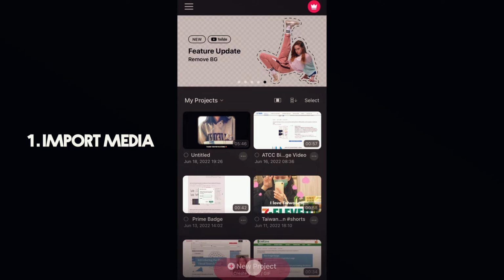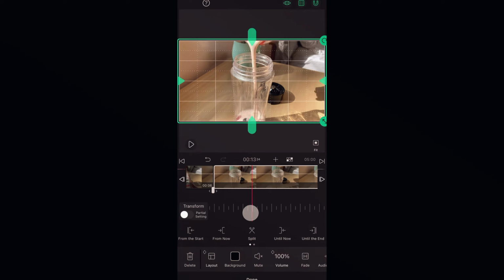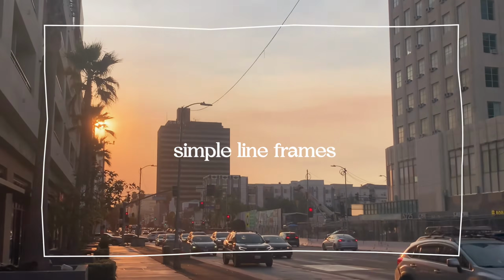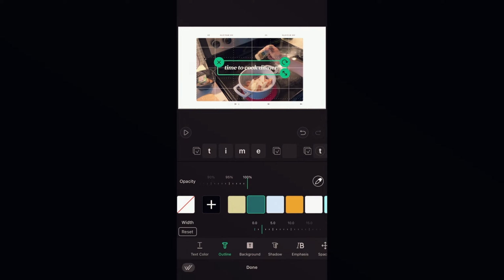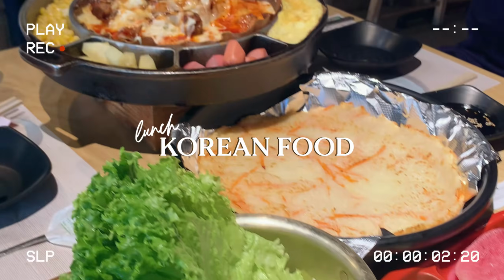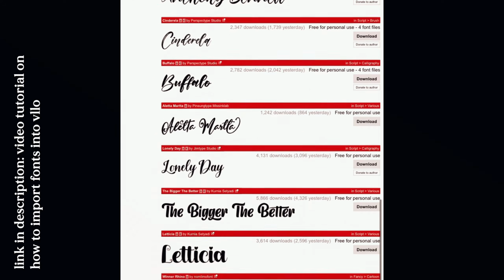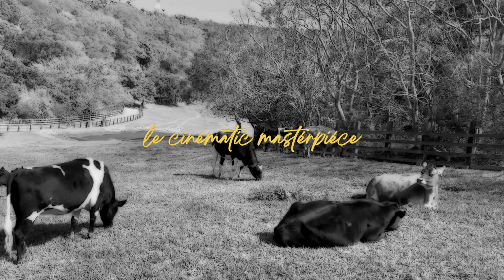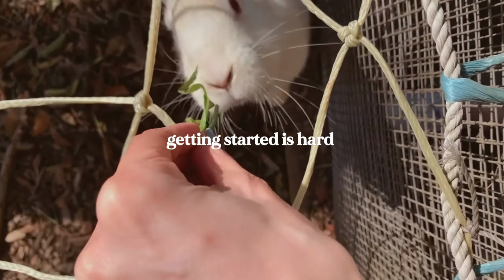☁️ how to edit aesthetic videos on your phone! 🌻 (a simple vllo tutorial)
This is a bit late, but firstly thank you so much for 10k & for all of your support. As a thank you, I wanted to make this video some of you guys requested for those of you who are also on your YouTube journey or just wanted to learn more about editing. I do all of my editing on my phone and wanted to share all the tips & tricks I picked up per the past couple of months. Hope this video is helpful for you guys and I’m so excited to see what you guys create! 🥰

Love always,
Rice

Time stamps:
0:00 - intro
0:28 - equipment & software
1:06 - my editing process
1:31 - the basics (cleaning up footage)
1:54 - frames & text
2:37 - sounds (music & voiceover 101)
3:49 - stickers & transitions
4:28 - easy color grading (aka filters) & exporting files

filmed on my iPhone XR & Sony ZV-1 / edited on my phone via vllo